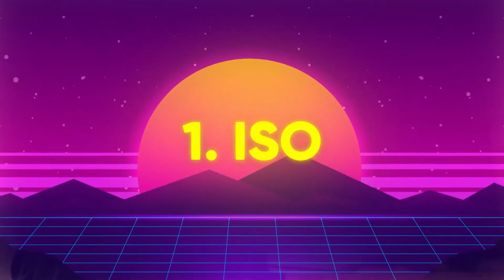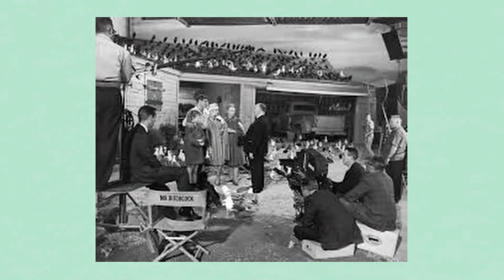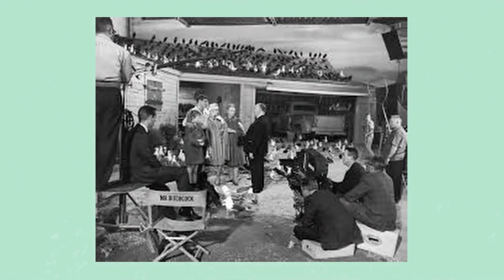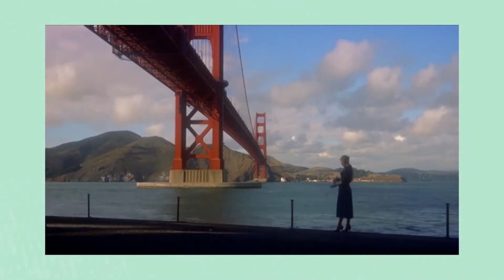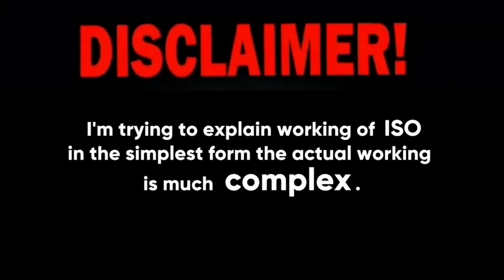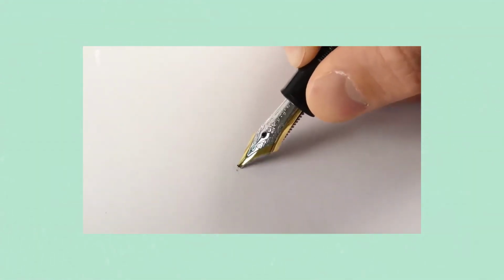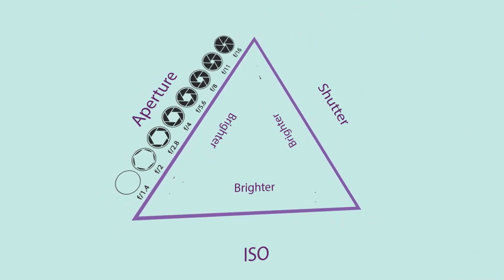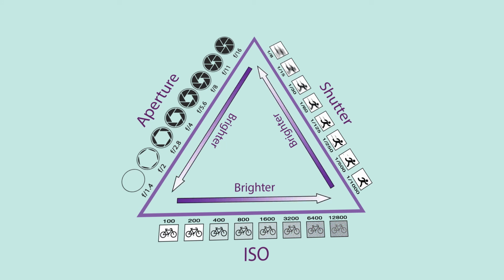Exposure Triangle | THEORY behind perfect expose with Aparture, Shutter speed and ISO.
On this video I'm trying to explain how to expose a scene correctly using the oldest techique by the book that is exposure triangle. this is a beginner level tutorial just to get the dies rolling for you guys.